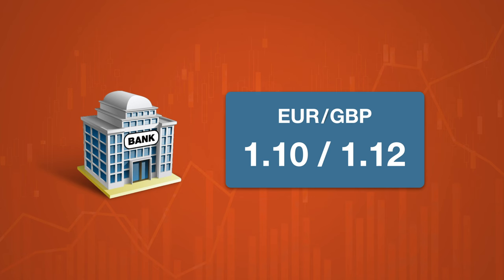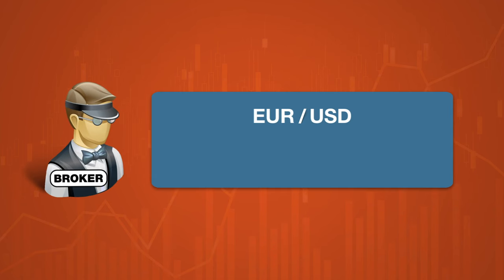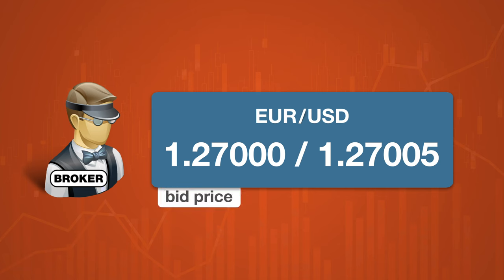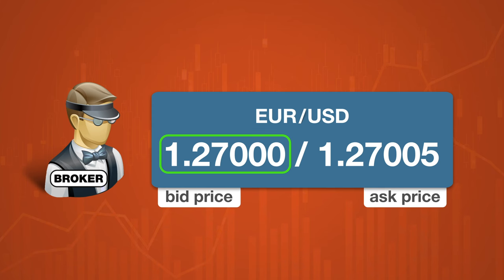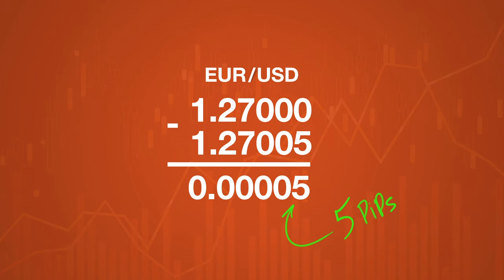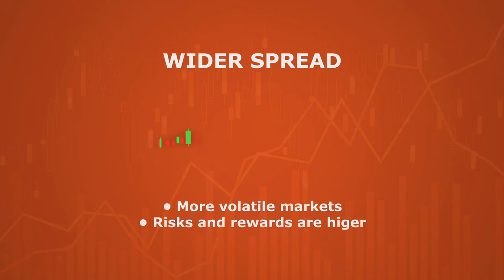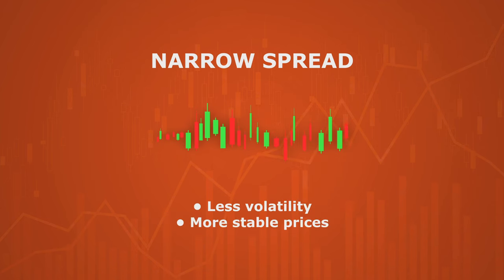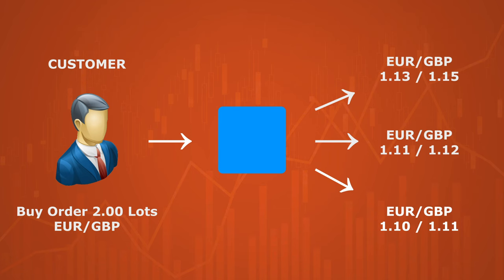Spread in Forex: Everything You Need to Know | [Forex Spread Explained]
At FXOpen, we offer our traders tight spreads from 0.0 pips. While we’ve already talked about what a PIP is in one of our FXOpen YouTube explainers, it’s high time we looked at what SPREAD means in trading.

What is spread in Forex, how does it function, and how is it calculated? In this short educational video, our experts tell you all there is to know about this essential factor. After watching it, you’ll know how to read it: what a wider or tighter spread means for a Forex trader.

Forex is a world full of opportunities and we at FXOpen will be glad to help you unleash your trading potential.

The information in these videos is not directed to the consumers of FXOpen AU, as the intended audience of the videos is not within the FXOpen AU target market. For more information please refer to the Target Market Determination policy of FXOpen AU.